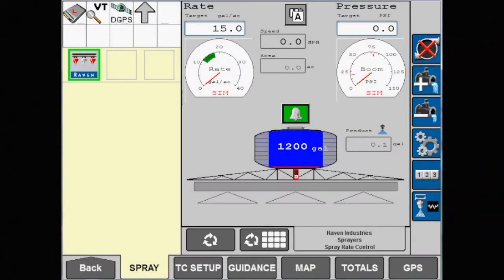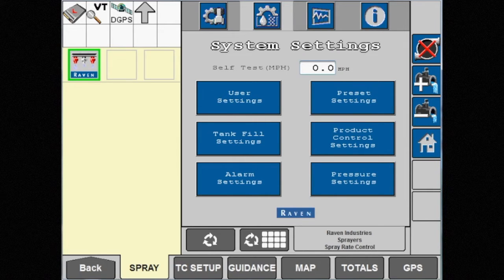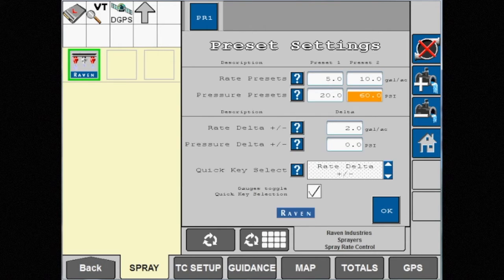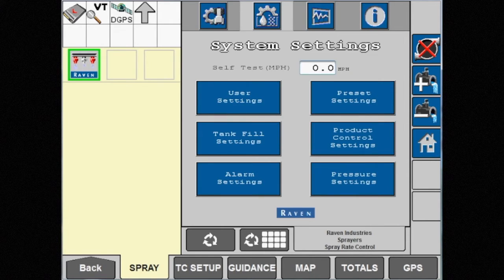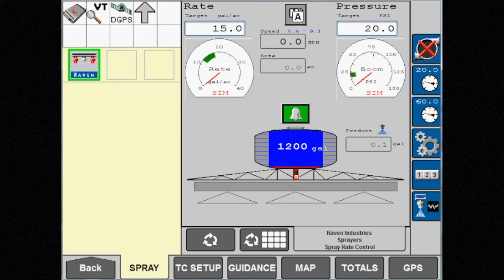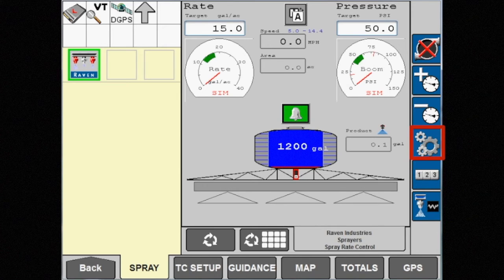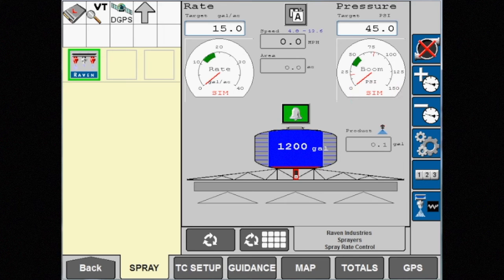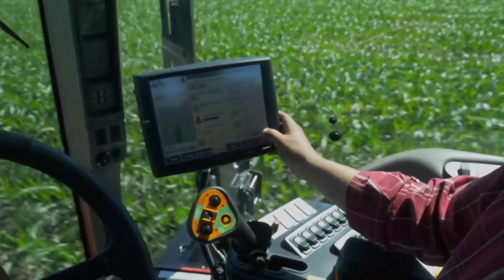AIM Command FLEX: Setting Your Pressure on the Pro 700 display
One thing an operator may find themselves needing to do on a daily basis is changing the pressure of the system. AIM Command Flex on the AFS Pro 700 monitor makes this daily task even easier.